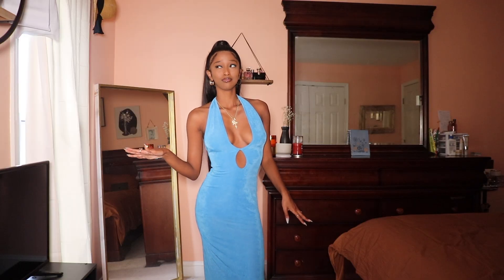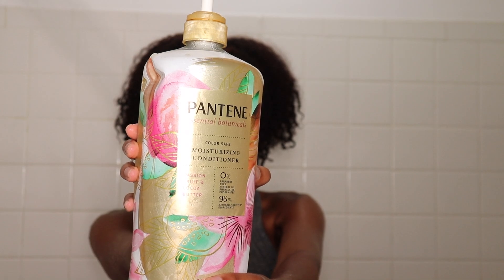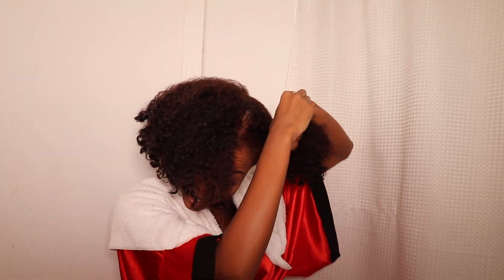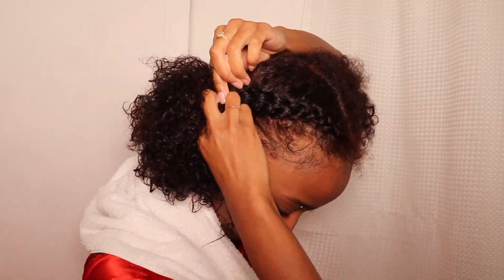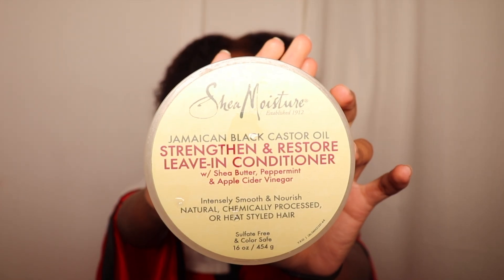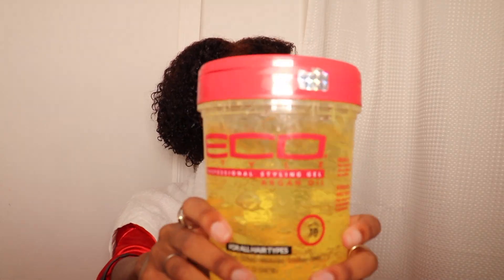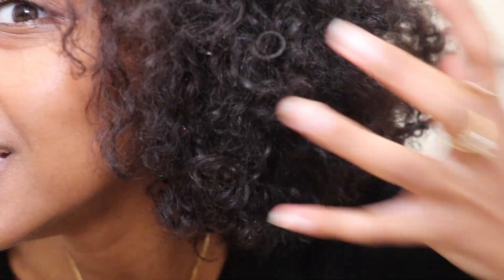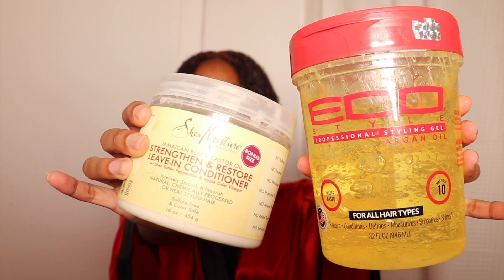(3c/4a hair) EASY WASH DAY ROUTINE | UPDATED WASH & GO PRODUCTS: treatments, conditioners, oils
leave-in conditioner
spray bottle